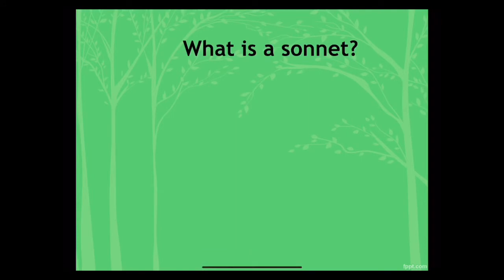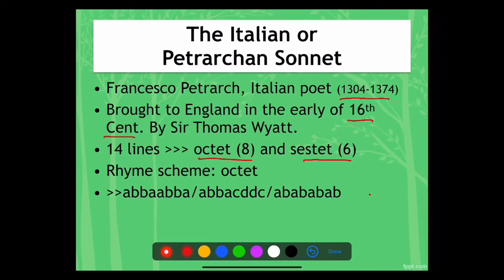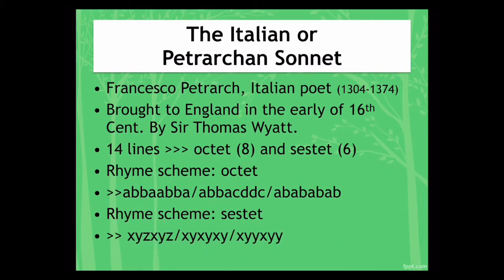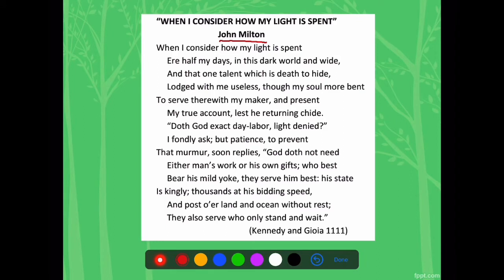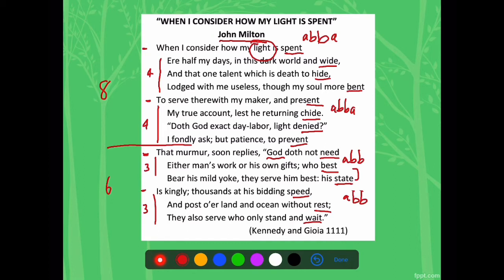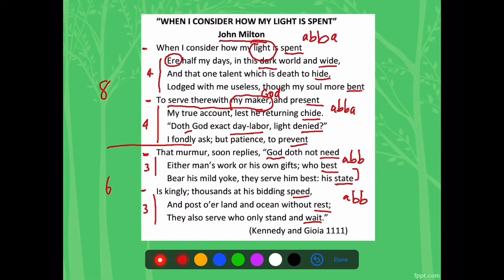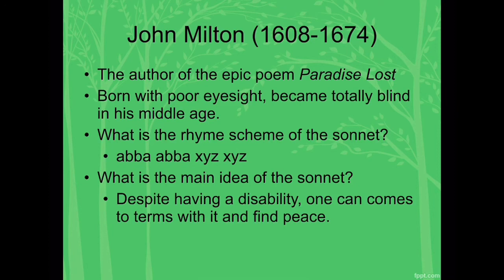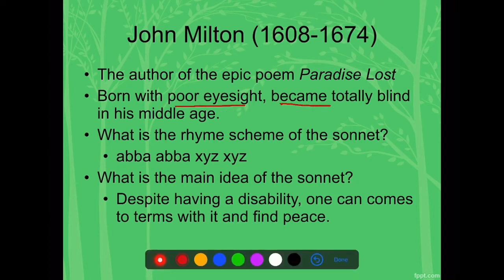Sonnet Part 1: Italian Sonnet 1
Foundation and Analysis of Literary Works, MFU